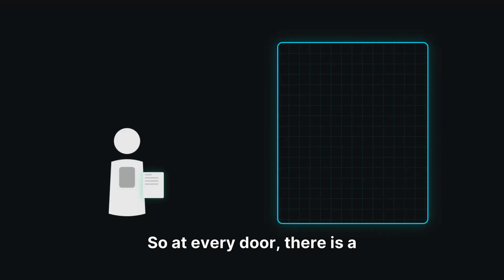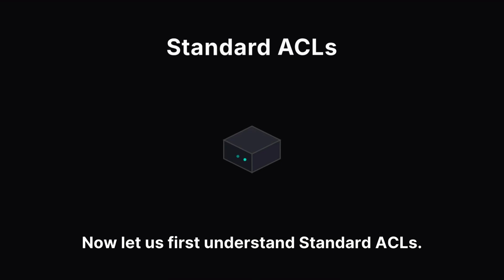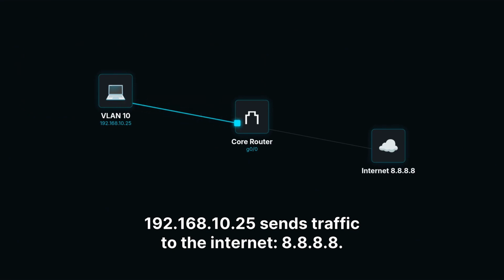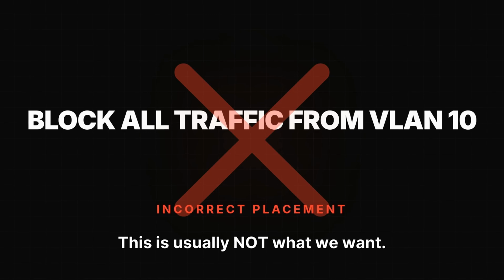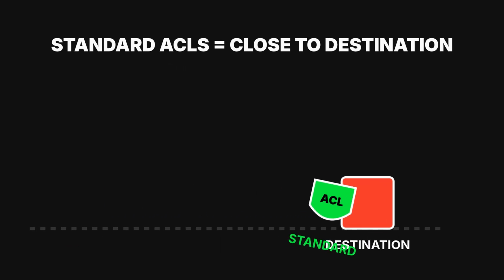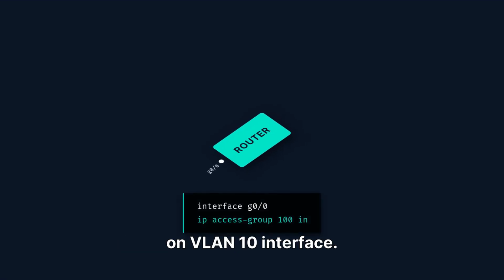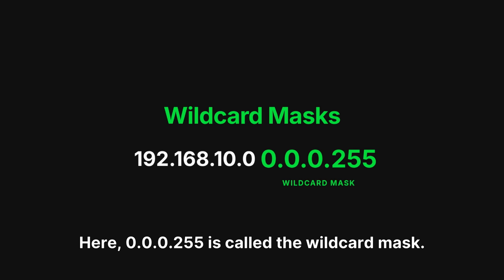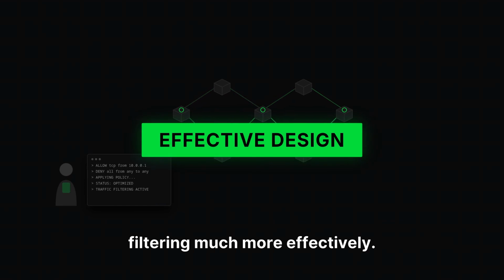ACLs for Beginners to Advanced | Complete Networking Security Guide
🔥 Access Control Lists (ACLs) Explained Step by Step! 🔥

In this video, you’ll learn how ACLs actually work inside routers and Layer 3 switches with real packet-flow examples and practical networking scenarios.

We’ll cover:
✅ What ACLs are
✅ Why ACLs are used in networks
✅ Standard ACL vs Extended ACL
✅ Inbound vs Outbound ACL
✅ ACL Placement Explained
✅ Wildcard Masks Explained
✅ Packet Flow Inside Routers
✅ Real-World ACL Examples
✅ ACL Configuration Step by Step
✅ Troubleshooting ACLs
✅ Common ACL Mistakes

This video is perfect for:
🚀 CCNA Students
🚀 Network Engineers

By the end of this video, you’ll clearly understand how routers filter traffic using ACLs and how enterprise networks implement traffic restrictions.